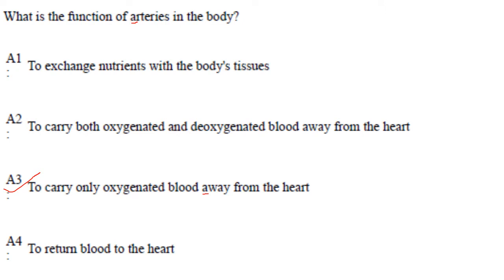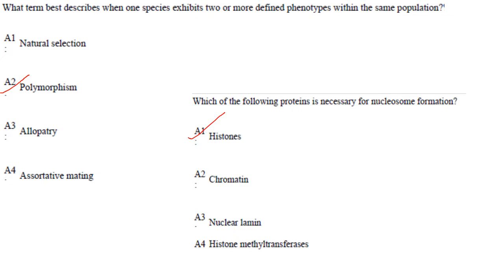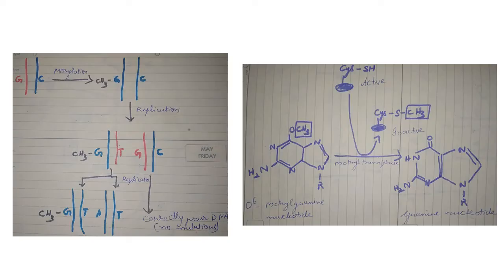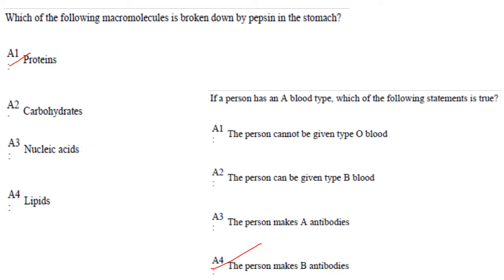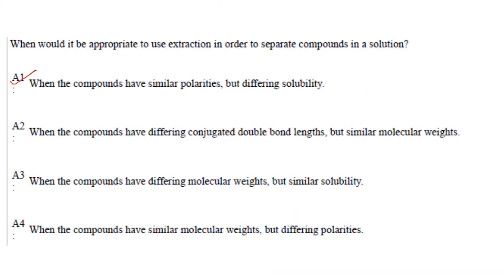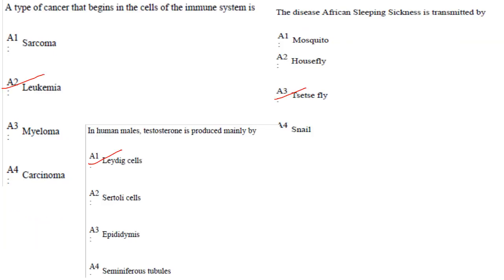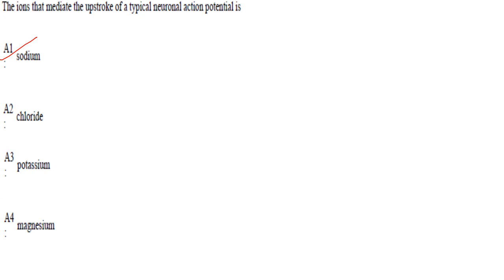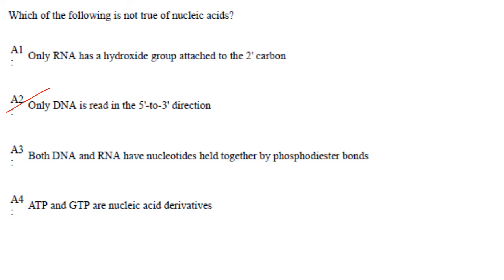M Sc Biochemistry and molecular biology 2020 Pondicherry university question paper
In this video I will be discussing M Sc Biochemistry and molecular biology 2020 Pondicherry university question paper. Those appearing for CUCET exam and other M Sc Entrance exams like DUET can also listen to this video as part of practicing.